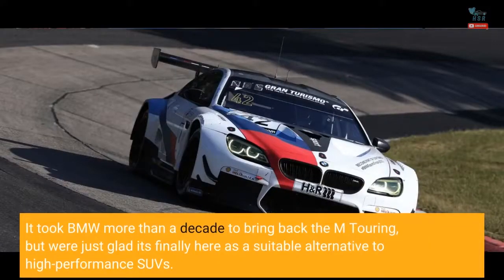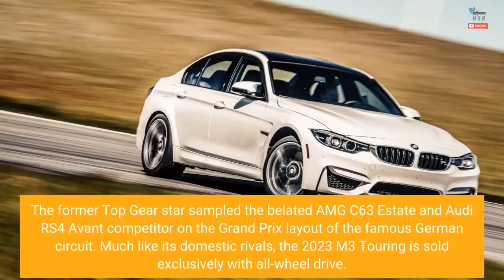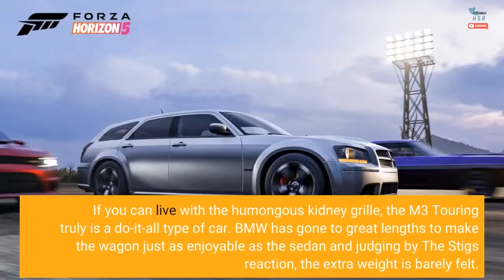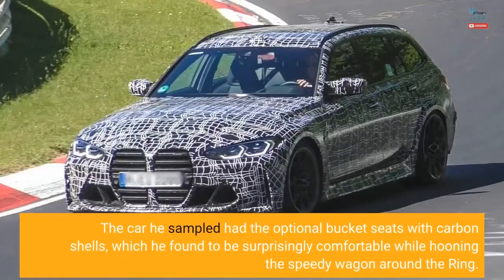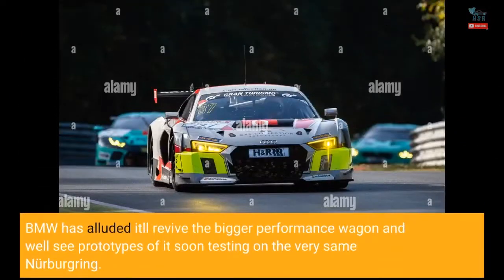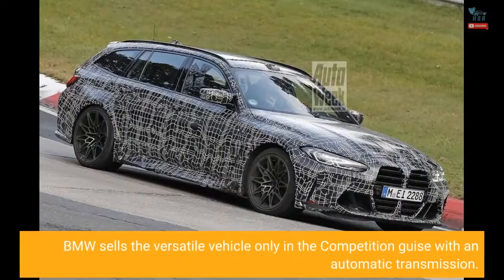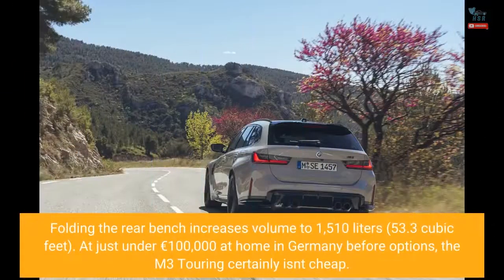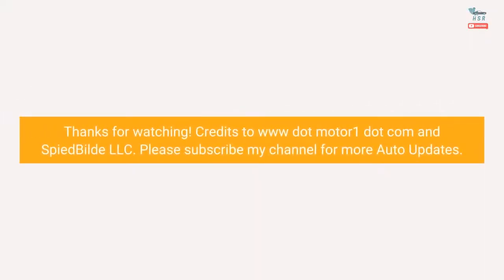See The Stig Have Fun In The BMW M3 Touring On The Nurburgring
It took BMW more than a decade to bring back the M Touring, but we're just glad it's finally here as a suitable alternative to high-performance SUVs. The first-ever M3 with a long roof made the journey to the Nürburgring where Ben Collins aka "The Stig" had fun in the super wagon. The former Top Gear star sampled the belated AMG C63 Estate and Audi RS4 Avant competitor on the Grand Prix layout of the famous German circuit. Much like its domestic rivals, the 2023 M3 Touring is sold exclusively with all-wheel drive. However, BMW has engineered a clever xDrive system that allows drivers to choose a rear-wheel-drive behavior for tail-happy experiences. Naturally, it didn't take Ben Collins too long until he selected the 2WD mode from the infotainment system. If you can live with the humongous kidney grille, the M3 Touring truly is a do-it-all type of car. BMW has gone to great lengths to make the wagon just as enjoyable as the sedan and judging by The Stig's reaction, the extra weight is barely felt. The car he sampled had the optional bucket seats with carbon shells, which he found to be surprisingly comfortable while hooning the speedy wagon around the 'Ring. The adjacent video has been posted by Drivetribe, which happens to own the previous M Touring – an M5 E61 with a naturally aspirated V10 5.0-liter engine. BMW has alluded it'll revive the bigger performance wagon and we'll see prototypes of it soon testing on the very same Nürburgring. It is believed the M5 Touring will go on sale around 2025, and unlike its smaller brother, the Bavarians intend to bring it to North America. In the meantime, the M3 Touring will be available outside of the US, including right-hand-drive markets. BMW sells the versatile vehicle only in the Competition guise with an automatic transmission. With a generous load capacity of 500 liters (17.6 cubic feet) behind the rear seats, the fast estate can comfortably accommodate a dog while Ben Collins dances with the car around the track. Folding the rear bench increases volume to 1,510 liters (53.3 cubic feet). At just under €100,000 at home in Germany before options, the M3 Touring certainly isn't cheap. However, it is (probably) ideal for a one-car garage provided you don't find the front grille and tacked-on screens of the iDrive 8 to be dealbreakers.